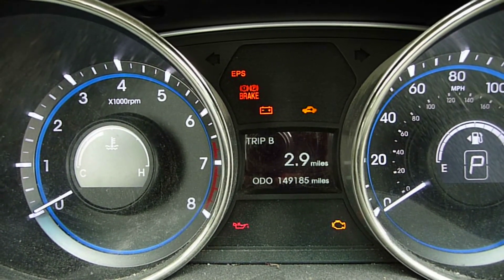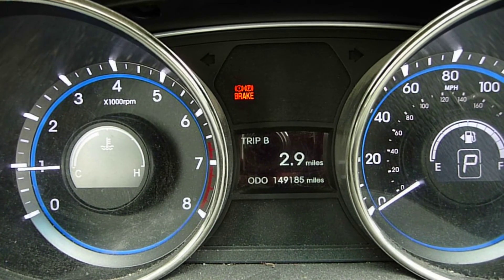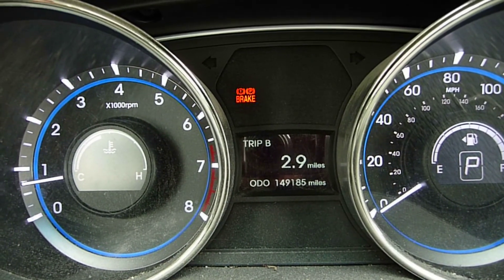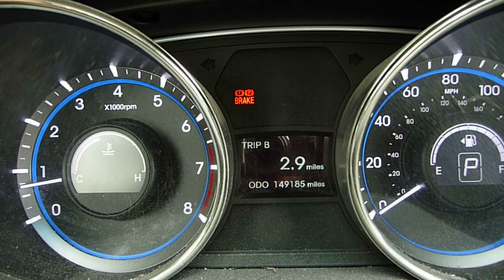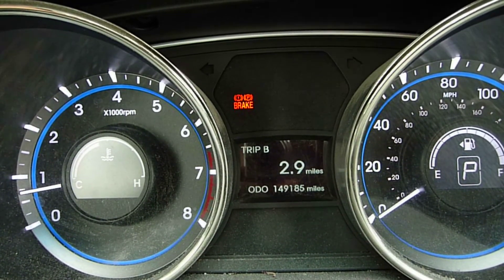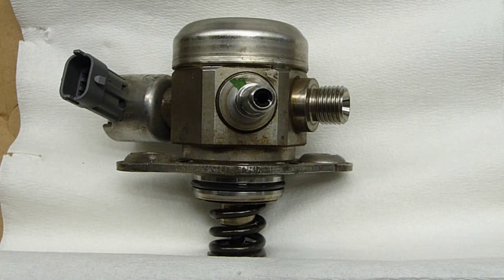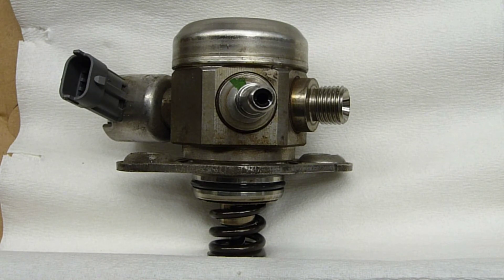Hyundai / Kia GDI fuel pump replacement .... 5,000 mile followup .... 45K update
5,000 miles of use for a replacement GDI pump, so how well does the engine start?              Original REPAIR VIDEO is for GDI high pressure fuel pump replacement on a 2012 Hyundai Sonata

My symptoms before GDI pump replacement:
Long crank time for starting after engine off overnight [~10 seconds]
Poor acceleration & power ... especially when engine was cold
Engine stutter, extreme hesitation, and almost going to a stall (when trying to accelerate too fast ... too fast being greater acceleration than a Ford Escort going up a steep hill)
Mileage drop of 20 to 25% from typical;
Eventually, engine check code for low pressure in fuel rail appeared.

UPDATE: 08_10_2019 45,000 miles after replacement, GDI pump still working fine.
8/29/2019 No further updates ... Sonata was traded-in engine was still running great!
Dealer commented that I got my money's worth out of the car ... I agree.    Even with almost 200K miles, the turbo had great acceleration AND no lag.    At times, I miss that raw power on demand.